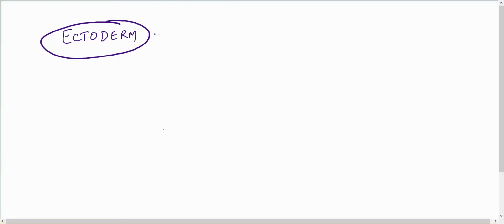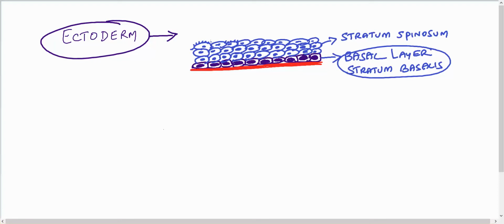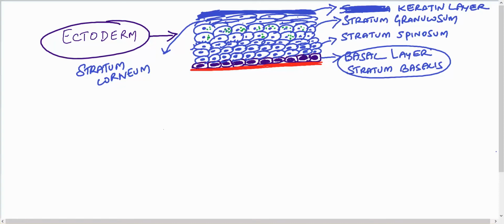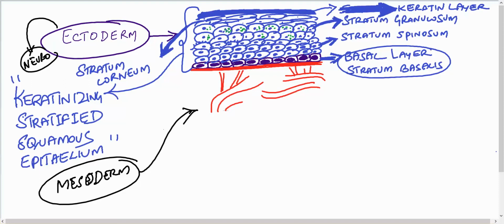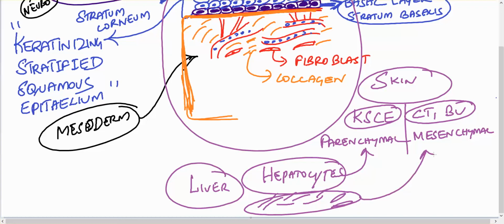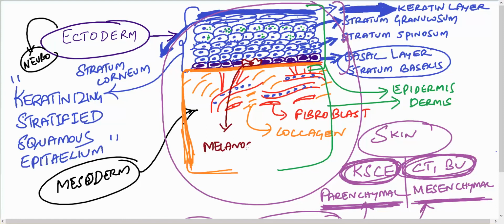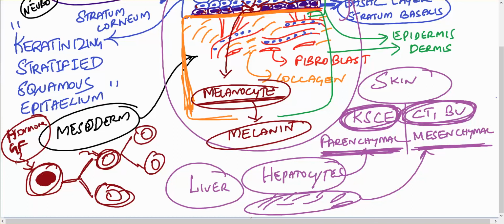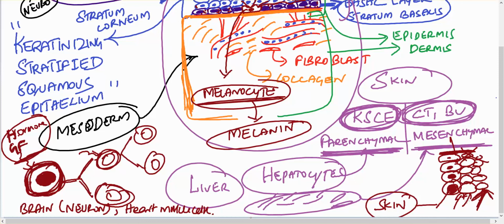Basics for lecture 1(Pathology) part 2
This screencast explains taking Skin as an example and how it is derived from various layers. It explains the imbalance in cell cycle can cause cancer.
It is taught by Dr. Suban Mohammed Gouse Saleem, MD Pathologist with more than 16 years of teaching experience.